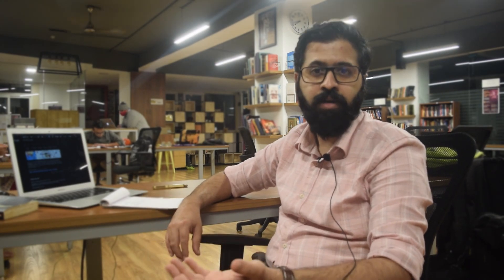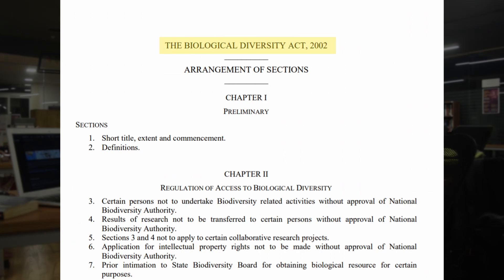Biodiversity in India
What is biodiversity? why should we protect biodiversity hotspots?
Ruturaj Gowaikar, a research analyst at the Takshashila Institution answers these questions through a short explanation.